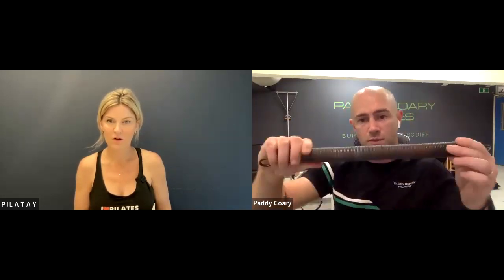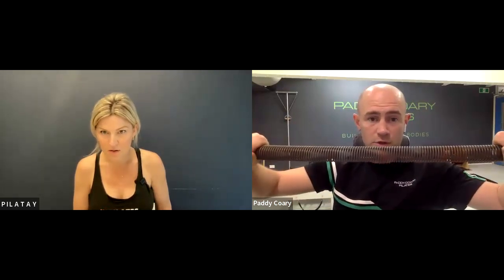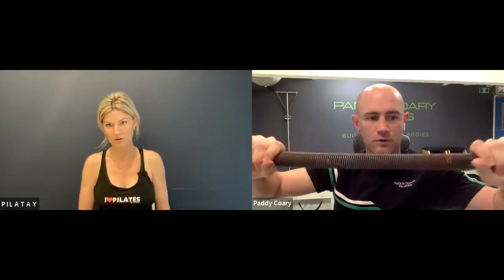Tips and Tricks for Cleaning and Maintaining Classical Pilates Apparatuses With Paddy Coary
Spring Cleaning is back! This year, I spoke with Paddy Coary, a Sydney, Australia-based Pilates teacher who has been servicing classical Pilates equipment since 2014.

Paddy answers all our burning questions regarding how to best care for a Pilates lover’s most prized possession… their equipment!

Also check out last year's interview with representatives from the manufacturer of vinyl material used on Pilates apparatuses. You can find it under "Resources For Teachers" at Pilatay.com.

Note: This is not meant to take the place of your manufacturer's suggested care instructions. Please check with your Pilates apparatus manufacturer for their cleaning and maintenance protocols before using any of the tips and tricks provided here or on Pilatay.com.